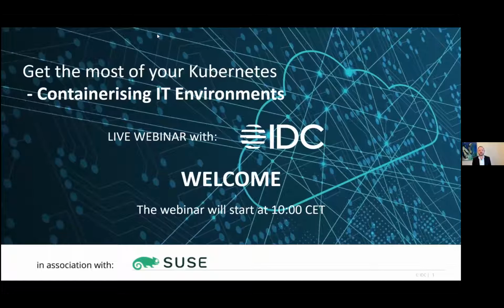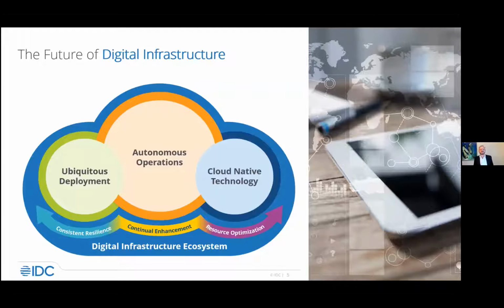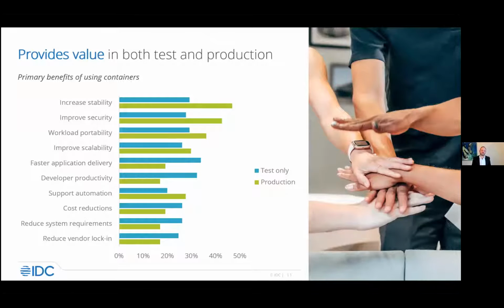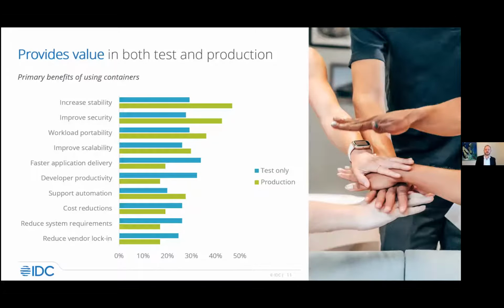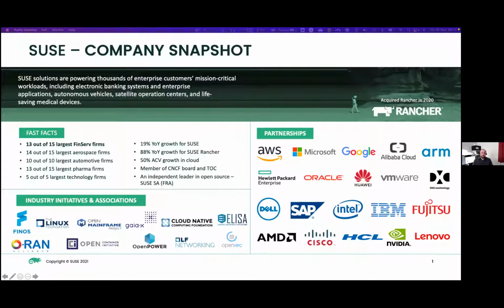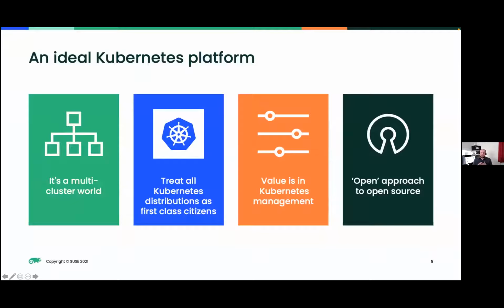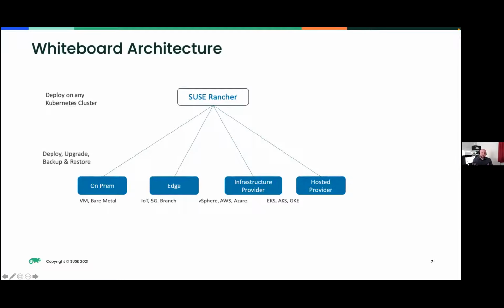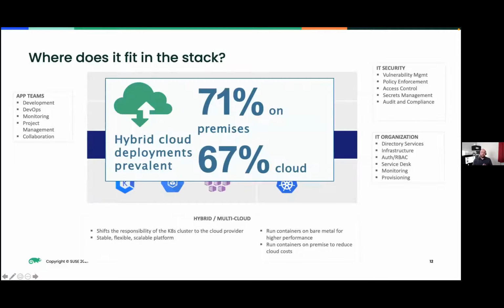Containerising IT Environments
During this webinar we will discuss how to modernise the IT architecture to support a digital first business. You will hear from IDC how organisations in the Nordic and Benelux regions are containerising their IT environments, what advantages have been achieved, and what challenges they face. SUSE will elaborate on the topics, discuss best practices, and present real case examples.